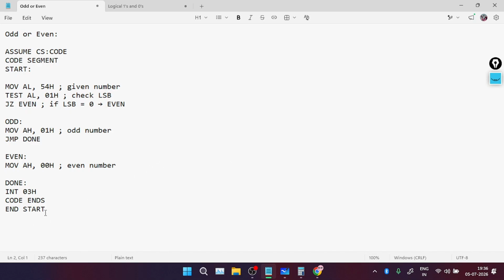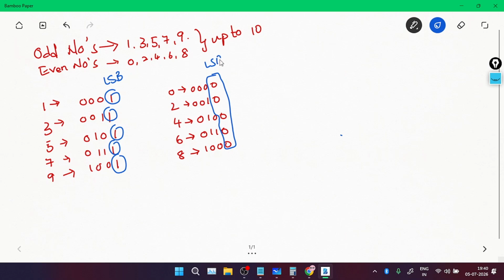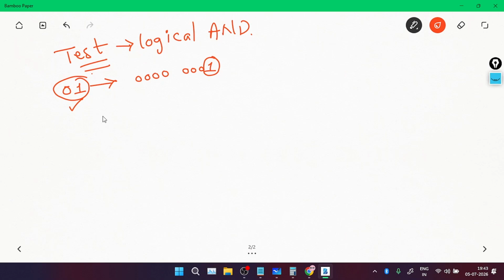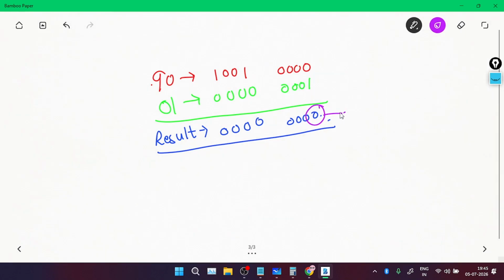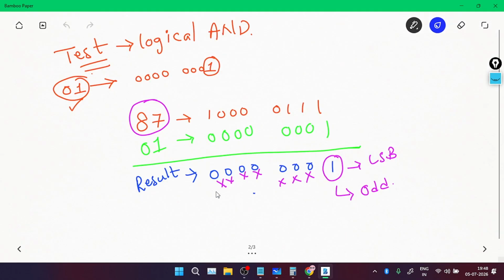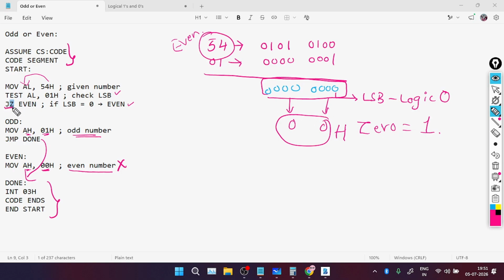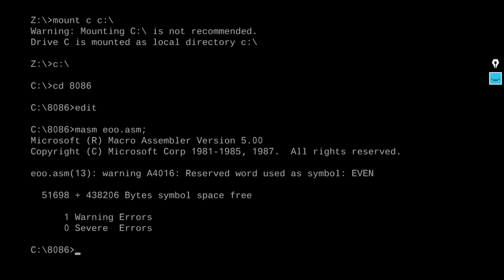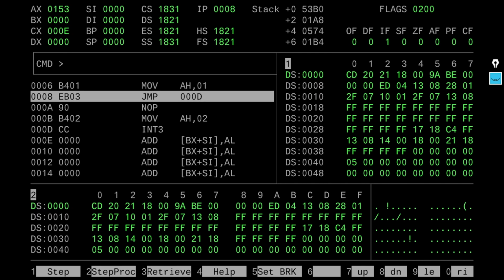8086 Finding Odd or Even Number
Hey guys!!! This video uncovers the logic used to find if the given hexadecimal number is a even number or a odd number. Hope you find this video useful.